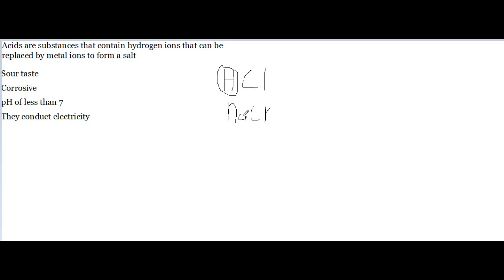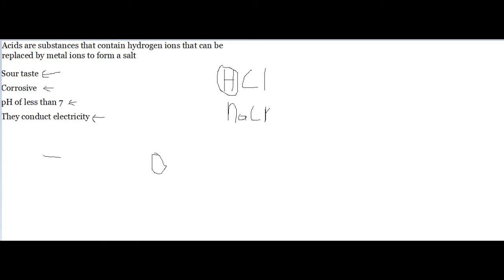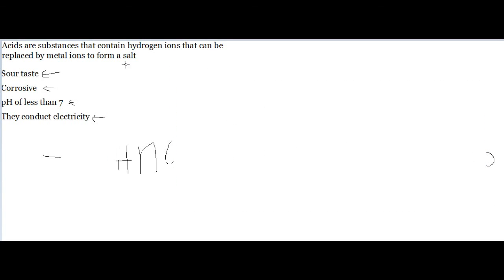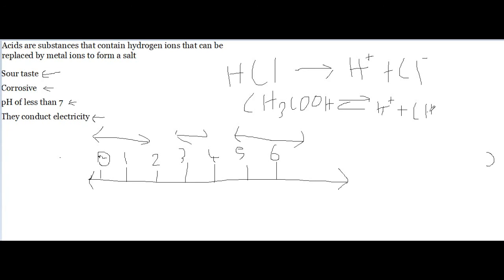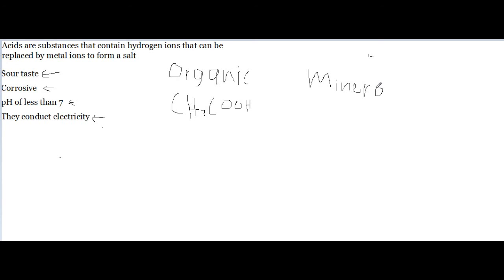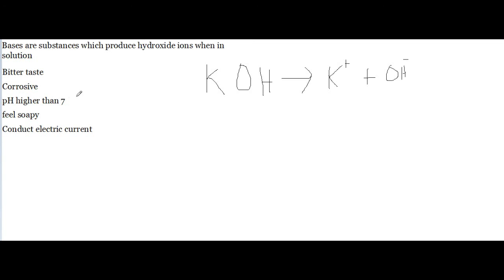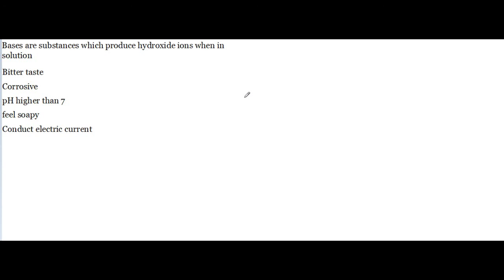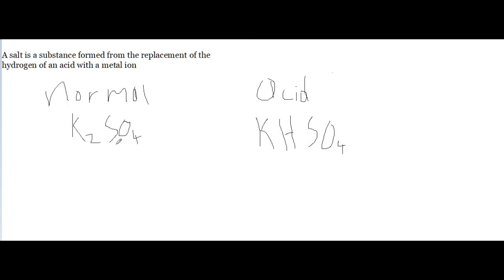ACIDS, BASES AND SALTS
Acids bases and salts for CSEC and o-level chemistry